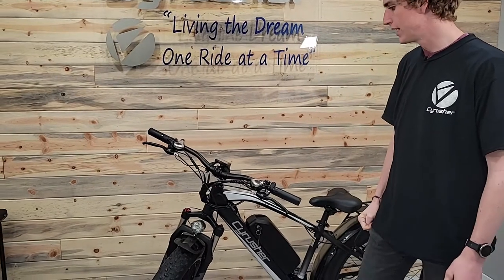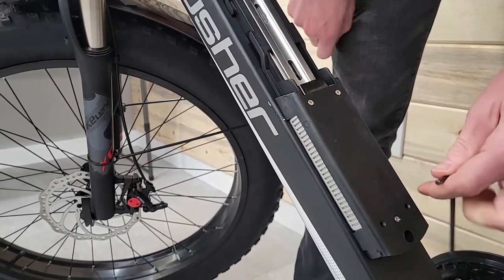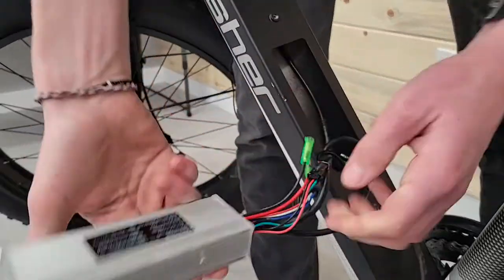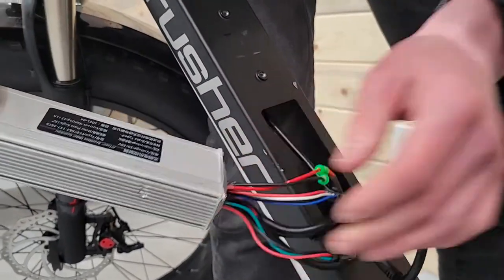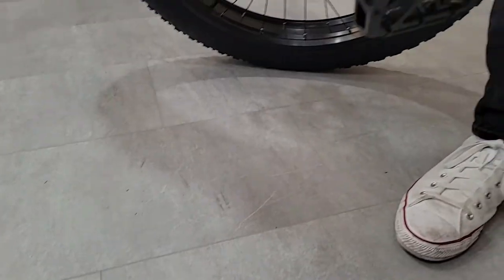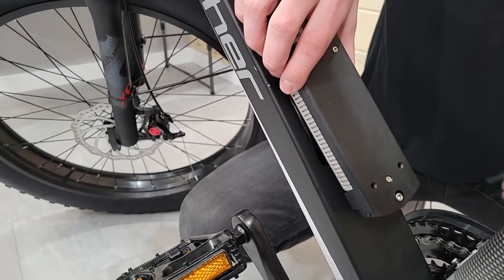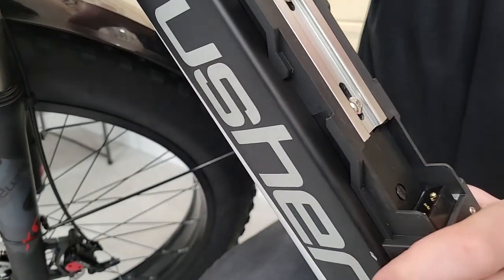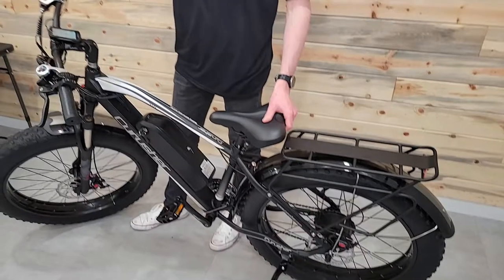Cyrusher XF650/XF900 Controller Replacement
Tutorial on how to access and replace the controller for the Cyrusher XF650/XF900 Model E-bikes

Timestamps

0:00 - Intro
0:12 - Needed Tools
0:23 - Step 1- Removing the Battery and Battery Housing
1:26 - Step 2- Accessing the Controller
2:22 - Explanation of each Cable's Function
3:28 - Reinstalling the Controller in the Bike
7:14 - Testing the New Controller
8:00 - Outro

Tools Needed-
Dike (Our preferred method of cutting zipties, as this will avoid cutting the cables)
Allen Keys
Flat Head Screwdriver (Optional help to push the controller into the bike)